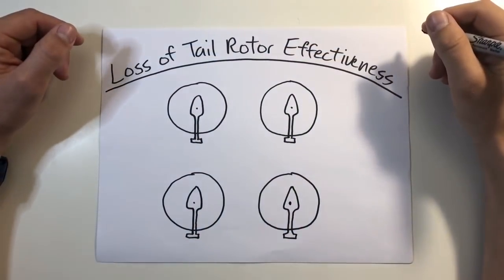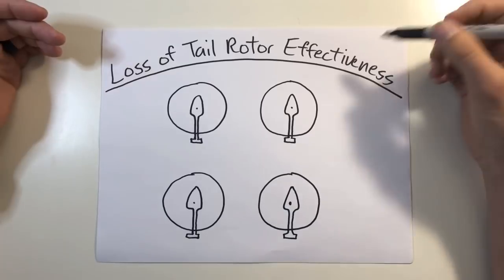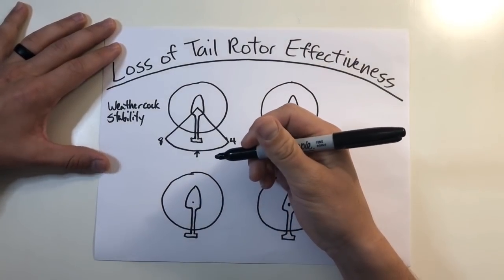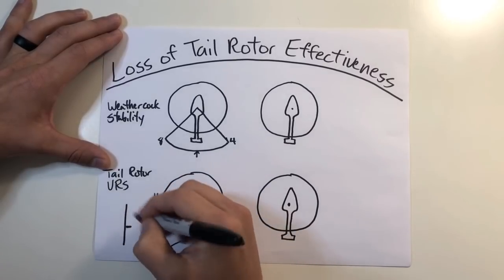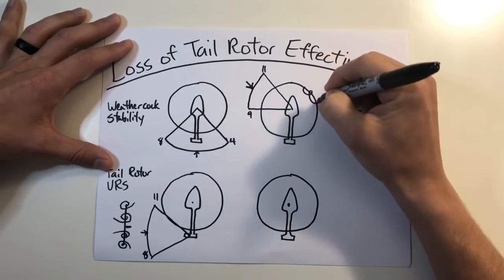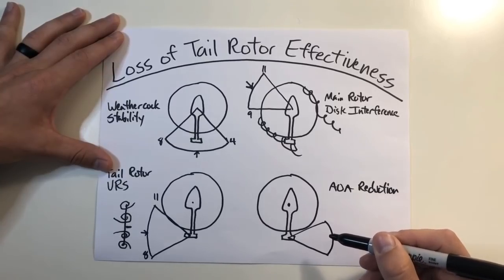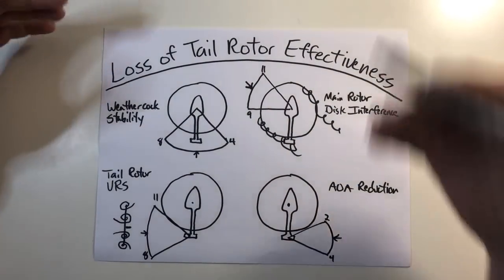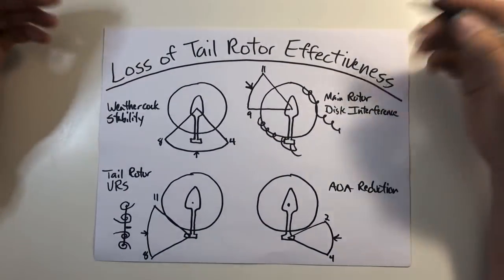Loss of Tail Rotor Effectiveness in Helicopters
Once again, I'm Jacob and in this video we're talking about Loss of Tail Rotor Effectiveness (LTE).  Beginner pilots might have heard stories of other pilots "getting into LTE", having an uncontrolled spin, and almost losing control of the helicopter. Or they were forced  to fly out of it / do a go-around. It can be quite a pucker factor and so it is important to understand what LTE is and where it comes from so you can prevent getting into these situations in the first place.

LTE is the uncommanded, rapid yaw rate that does not subside of its own accord and which, if not corrected for, can result in loss of helicopter control. This yaw rate is generally to the right in counterclockwise rotor systems and to the left or clockwise rotating systems.  This is not related to a break in drive system and is not a stall in the tail rotor. Some commonly say it is because the tail rotor stalls but this is a misconception. The tail rotor trust is merely insufficient, but not stalling. LTE is a wind issue which occurs when operating at airspeeds less than effective translational lift.

Flight and wind tunnel testing has identified a few relative wind regions that can cause LTE. The first is generally from the 4 o'clock to 8 o'clock position and is known as weathercock stability. When winds impact the fuselage from this region the helicopter tends to pivot around the mast towards the wind or "weathervane" into the wind. Unless existing pedal and put is made, and on command it turned to the right or left will develop. Attempting to have her in this region can result in excess of pilot workload. The next region occurs when winds impact the tail rotor between the 8 o'clock and 11 o'clock positions.  This creates a tail rotor vortex rings state. This is just like main rotor vortex ring state that I discussed in a previous video (Vortex Ring State / Settling with Power Part 1 only hear it happens to the tail rotor. Your tail rotor is essentially settling with power. The tail rotor is meant to counter the torque effect of the main rotor by pushing the tail clockwise or to the right. But when enough of a left crosswind occurs, this creates the vortex ring state laterally in the tail rotor which reduces the effectiveness of the tail rotor's ability to counteract the torque affect.

Wind velocity is from the 9 o'clock to 11 o'clock regions can cause LTE due to the results of main rotor disk vortex/interference. This occurs when the winds literally push the wingtip vortices of the main rotor into the tail rotor which causes the tail rotor to operate in turbulent air. This causes angle of attack fluctuations and an eventual, sudden and rapid yaw. Helicopters are extremely susceptible to this type of LTE when operating at an Out of Ground Effect (OGE) hover with a left, quartering headwind.  The last region generally doesn't get much coverage but is still very much a part of LTE. This occurs between the two and 4 o'clock positions when the right crosswind impacts the tail rotor and causes an Angle of Attack (AOA) reduction. The crosswind increases induced flow of the tail rotor which results in a decrease in thrust. Aside from just hovering in this region, this one typically sneaks up on pilots who are hover taxiing in a tailwind and start a right pedal turn to "hook it into parking." What happens is the aircraft begins turning to the right, it's this LTE region, and the nose does not stop turning to the right.

Attention must be paid to these regions because they can build on each other. Main rotor disk interference can start the right turn that puts you in tail rotor vortex ring state to then a weathercock stability state. If Loss of Tail Rotor Effectiveness is experienced, the best recovery technique is to apply forward cyclic while applying as much pedal inputs as possible to maintain heading control. If altitude permits, collective reduction can aid in reducing the yaw rate.

That wraps up LTE. It's the uncommanded yaw that does not subside on its own accord and is a result of operating at airspeeds less than ETL with certain wind conditions. It is not a mechanical break in drive system components or a stall condition in the tail rotor. It results in high pilot workload and potential loss of aircraft control.

If you want to further your professional helicopter education with advanced helicopter concepts, I'd recommend reading Cyclic and Collective, by Shawn Coyle